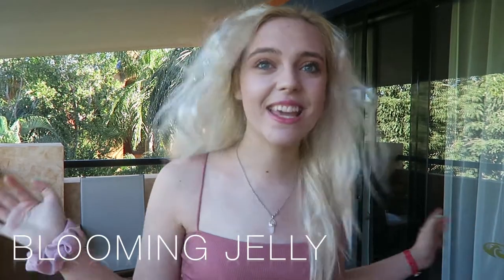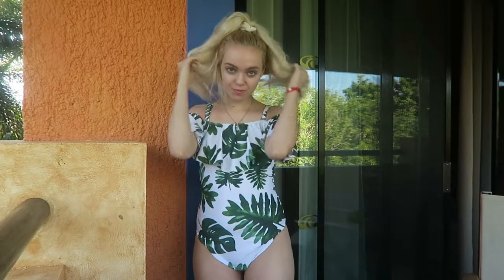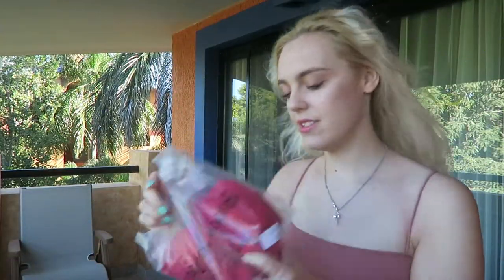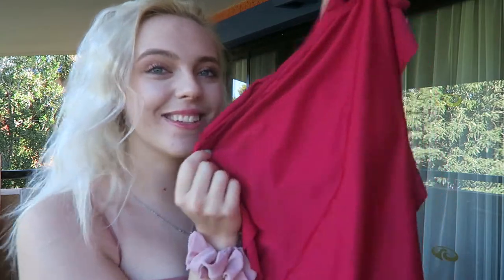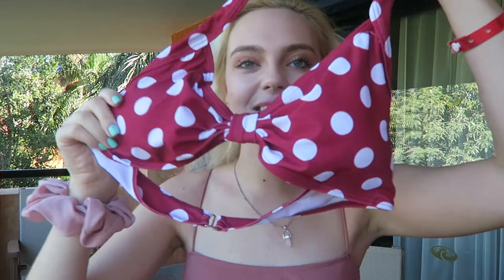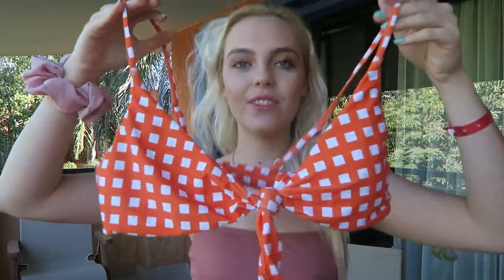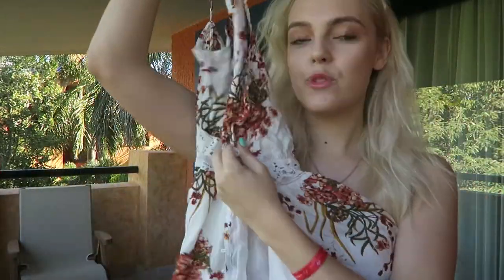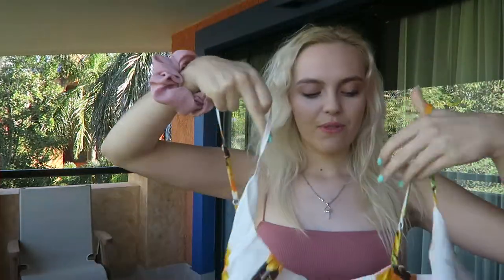BATHING SUIT TRY ON HAUL IN MEXICO!!! | BLOOMING JELLY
Trying on bikinis in Mexico!!! Love this tropical & cute look ♡
Mexico has my heart, and so does Blooming Jelly